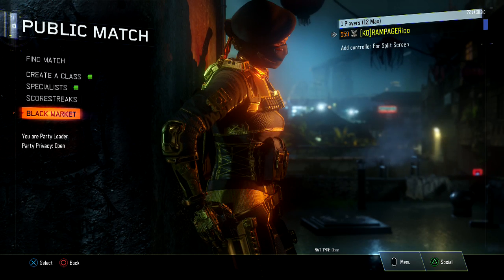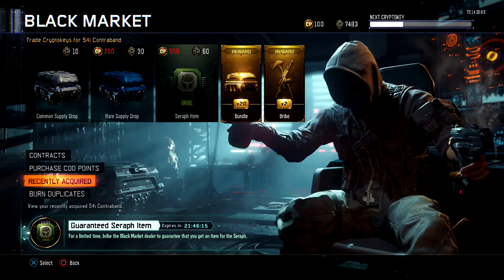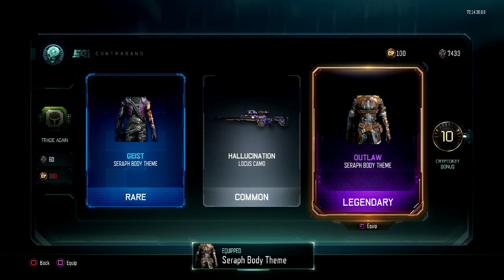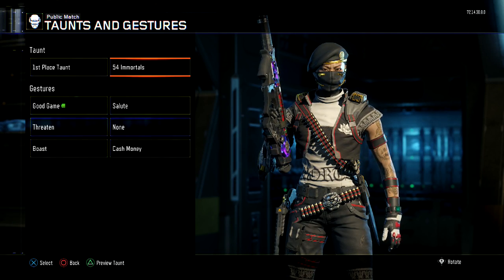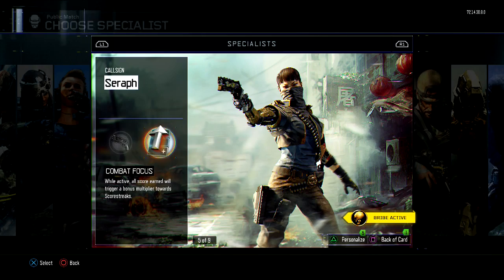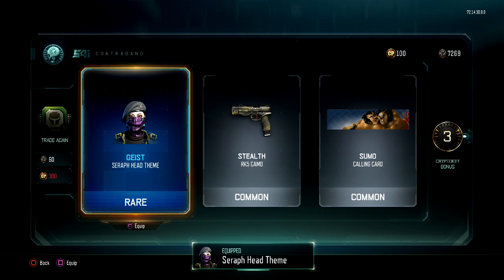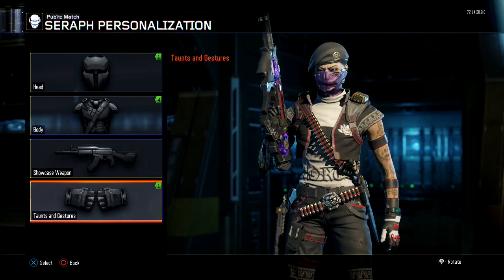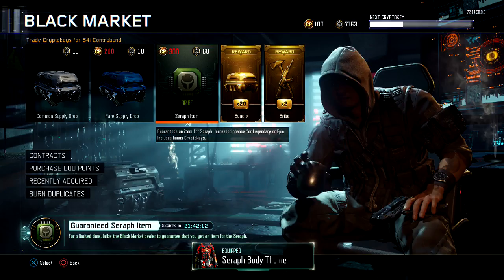Call Of Duty Black Ops 3 Black Market Bribe Seraph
call of duty black ops game play videos